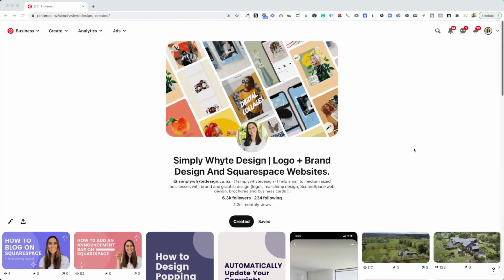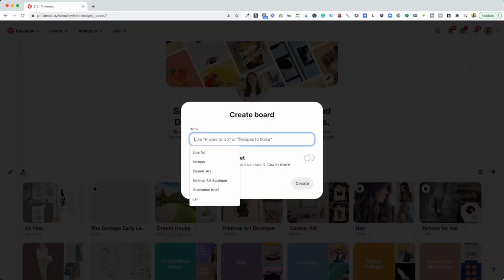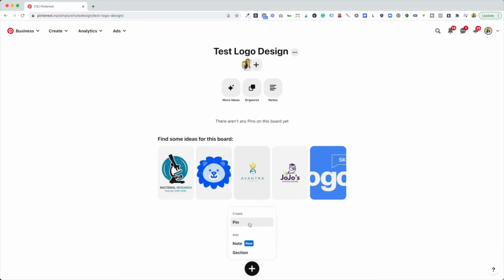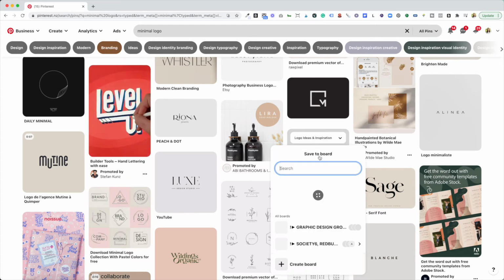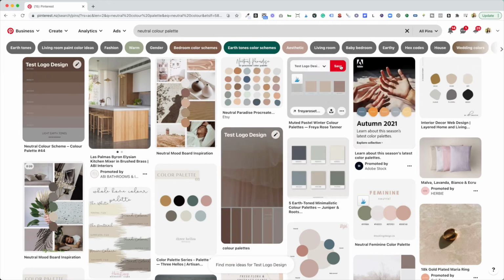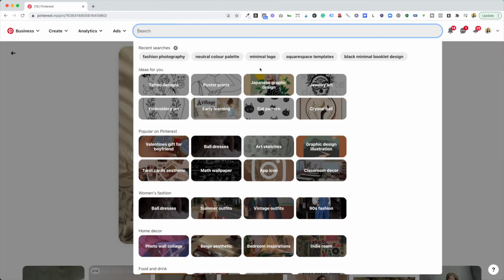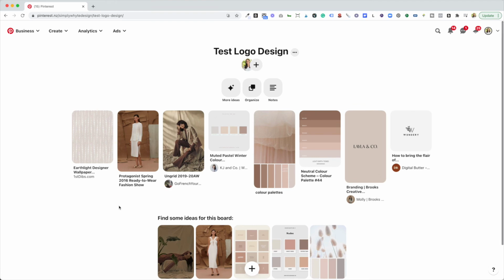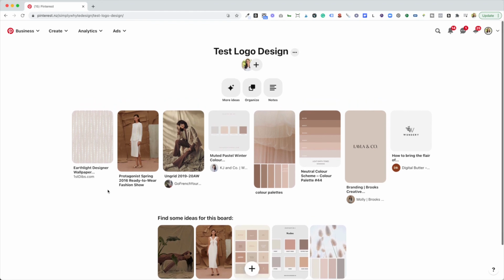How to create a digital inspiration board using Pinterest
Learn How to create a digital inspiration board using Pinterest for your projects. It's a great way to help clients get their thoughts turned into visual prompts and to collate everything in one place. Digital inspiration boards can really be used for any type of project.

In this video, I will take you through important things to remember and the fundamentals of creating a digital inspiration board using Pinterest.

In this specific example, I go through a mock logo project but you can use this process for any type of project.

Timecodes
0:00​ - Intro
0:19 ​- What are we creating with Pinterest?
0:28​ -  Where to get resources and links
0:49  What is Pinterest
2:17​ -  Creating your inspiration board
9:24​ -  Don’t forget to subscribe to support the channel